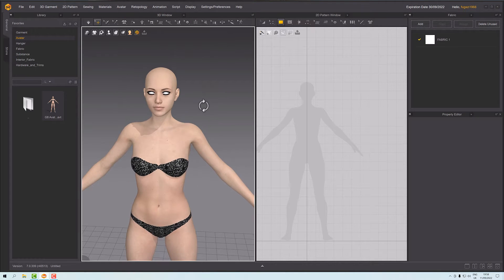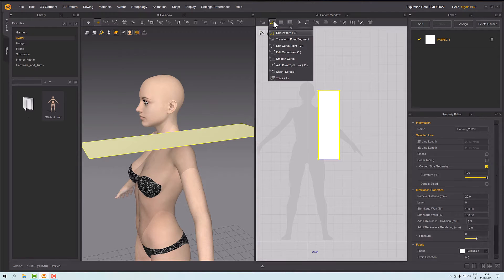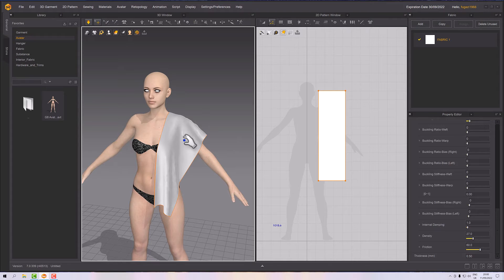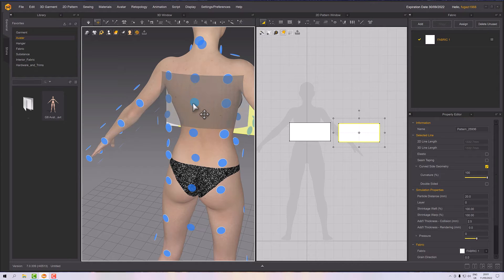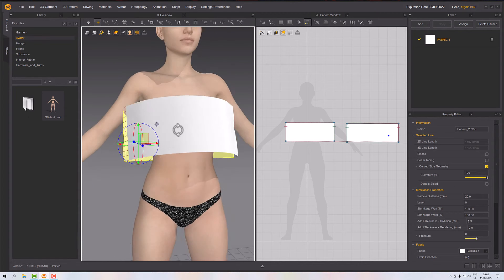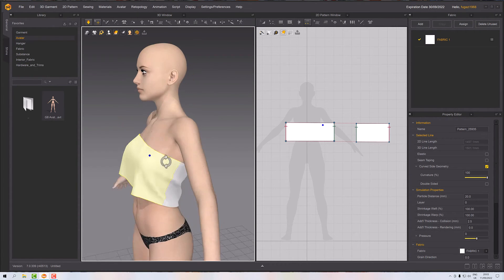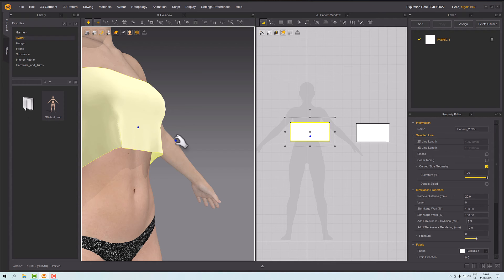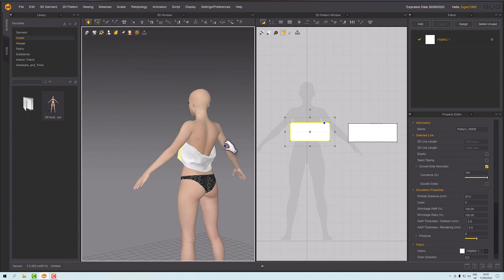Stop Clothes Slipping with Friction in Marvelous Designer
Pattern pieces sliding off of your avatar is a common issue in Marvelous Designer.  In this tutorial you will learn about Friction settings in Marvelous Designer.

00:00 - Intro
00:22 - Friction Demo
02:22 - Quick Tube Top with Friction